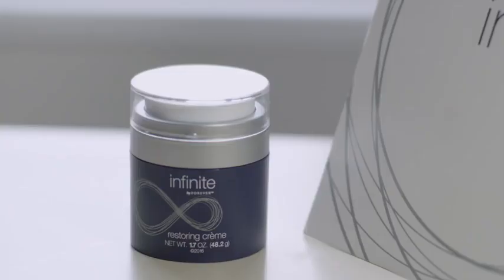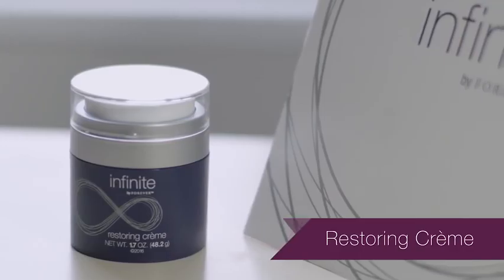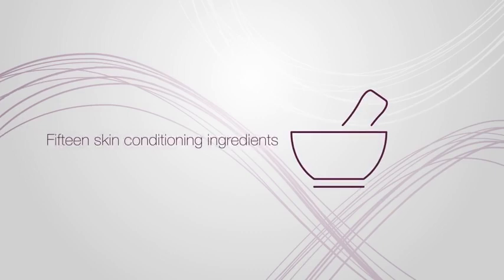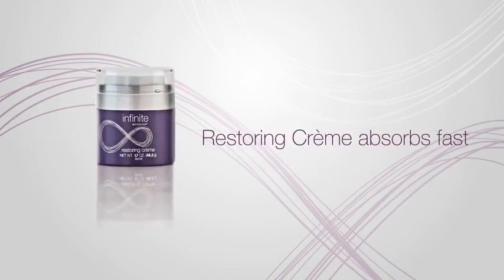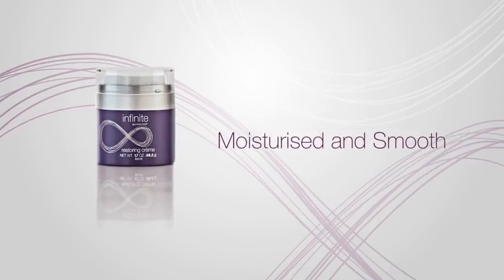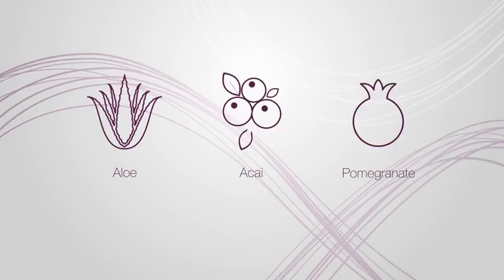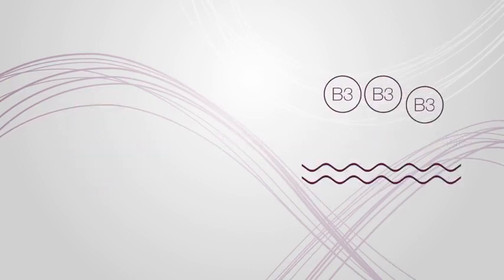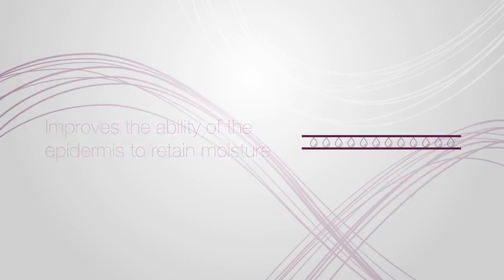Infinite by Forever Restoring Cream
To complete our powerful line of anti-ageing formulas,we packed this cream with over 15 skin conditioning ingredients! This impressive cream combines skin science and aloe with powerful botanicals including acai and pomegranate,and vitamin B3 helps even out skin tone and texture.